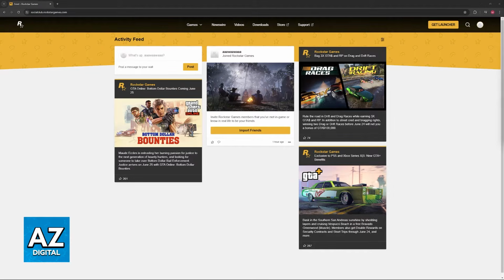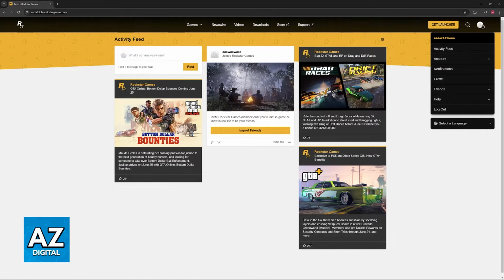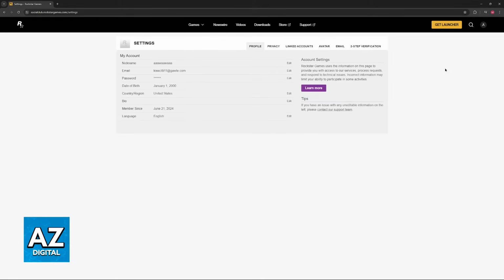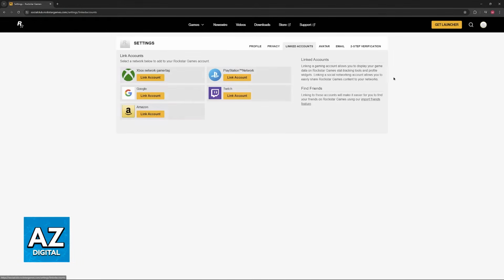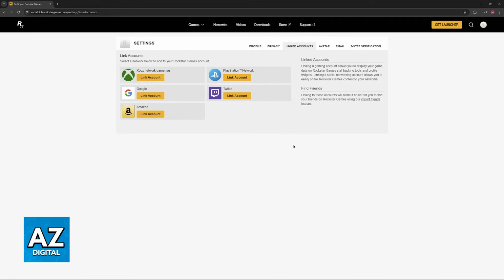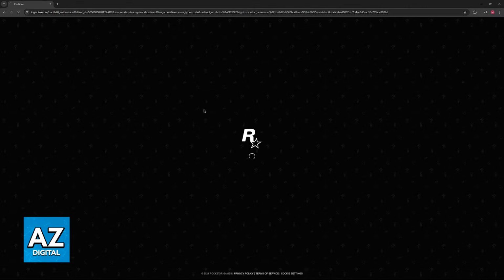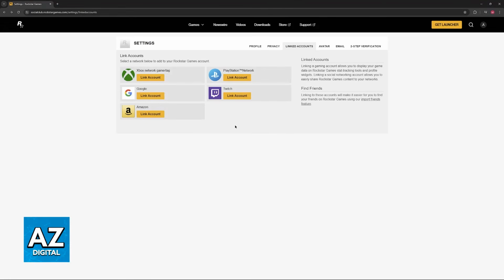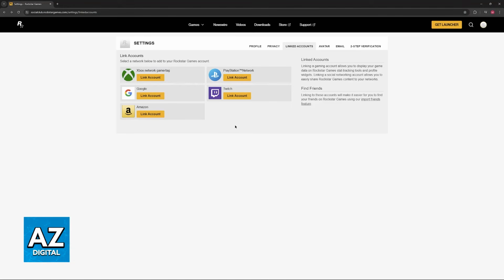How To Link your Social Club Account for GTA 5 (2025) - Step by Step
In this video I will clear your doubts about how to link your social club account for gta 5, and whether or not it is possible to do this.